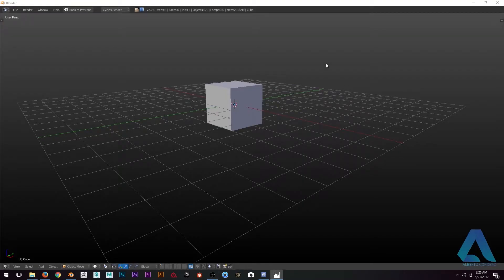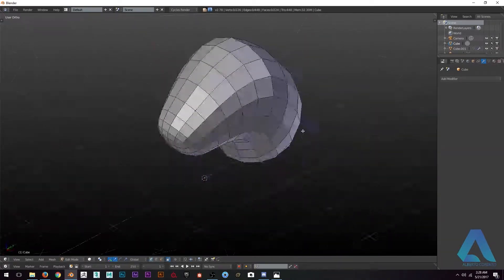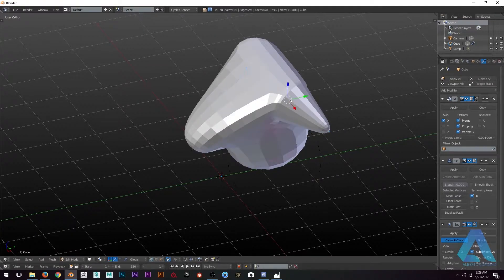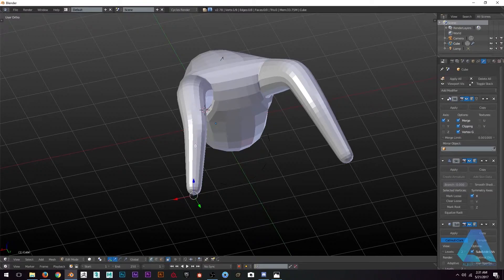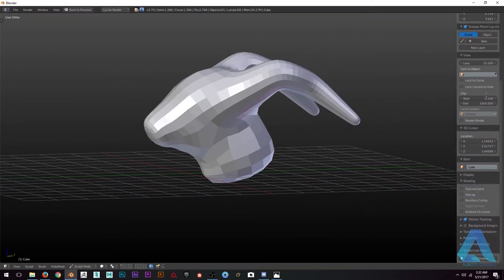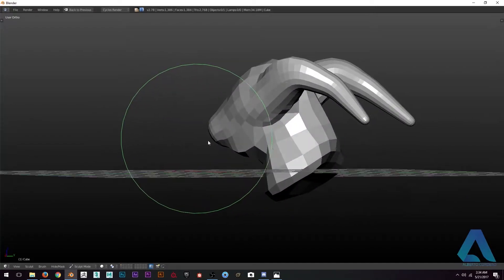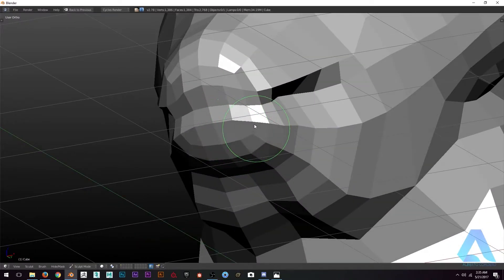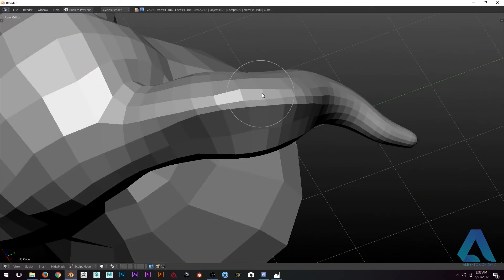01 Sketching Creatures in Blender - Base Modeling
Hi there, i want to share with you guys a few parts of this course here with you!! why? because maybe you need just a little from what's in the full tutorial.